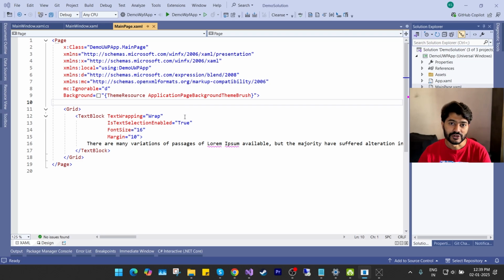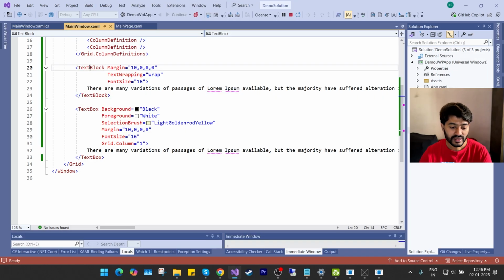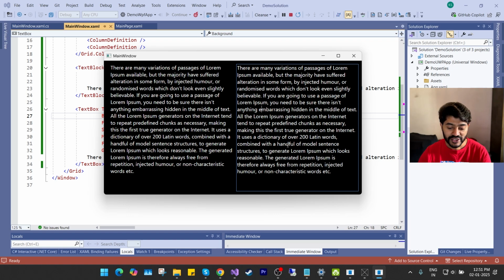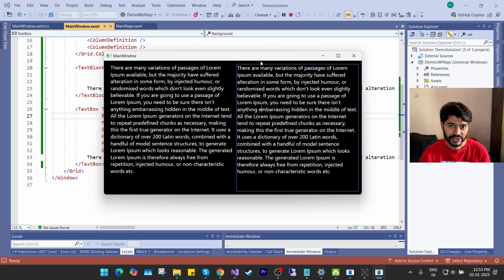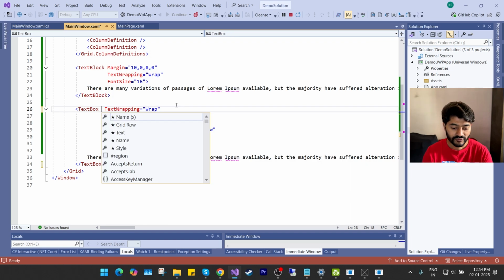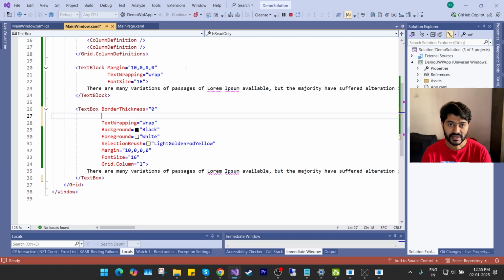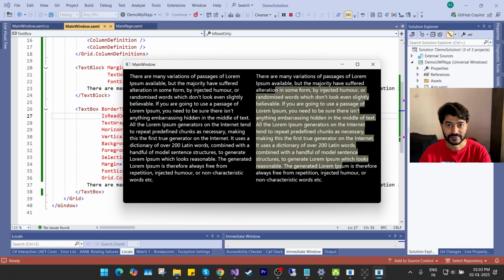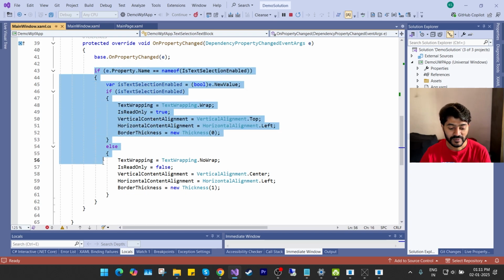UWP TextBlock VS WPF TextBlock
(Chrome extensions)
Quick History Delete
Easily manage your browsing history! Schedule a time, and the extension will automatically delete your history and cache daily.

(Windows)
Battery Level Alarm Pro
A premium solution to monitor your laptop's battery level and receive alerts for optimal battery care.

Battery Level Alarm
A free version to help you keep track of your laptop’s battery status with notifications.

Stay updated with the latest news and content by fetching RSS feeds seamlessly.

Podcast Fetcher
Discover, download, and manage your favorite podcasts all in one place.

A lightweight version for easy podcast management without the extra features.

(Android)
Fetch and manage your RSS feeds on the go with this simple and user-friendly app.